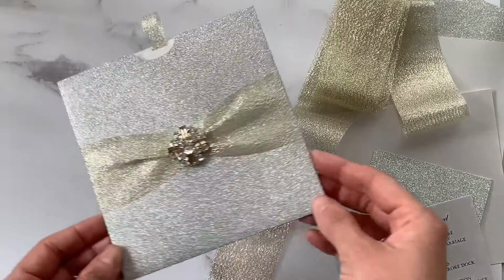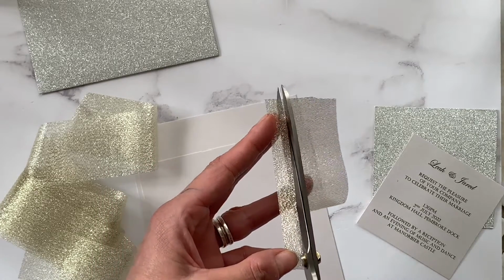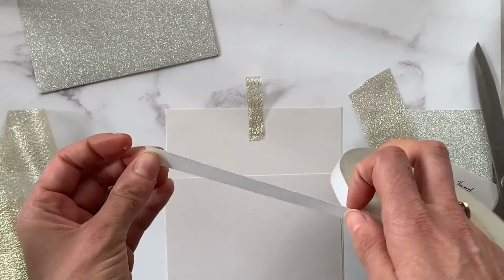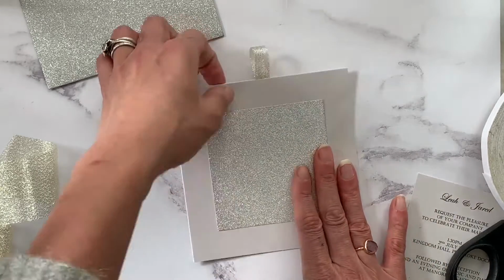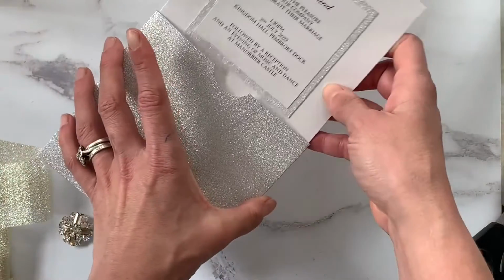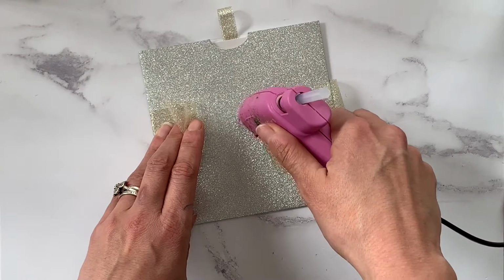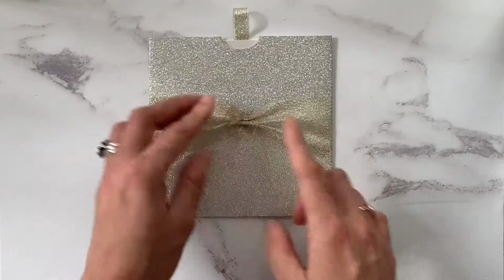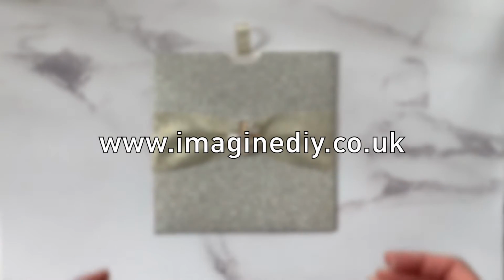How To Make Glamorous DIY Wedding Invitations - DIY Invitations with Ribbon and Embellishment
Make your own Wedding Invitations using this easy to follow video tutorial.
This video tutorial will show you how to make glamorous wedding invitations with crystal embellishments and ribbon.  These beautiful invitations have been made using products available on the

The video will show you how to create an invitation with a pull loop AND creating a gathered effect with ribbon.

At Imagine DIY, we specialise in DIY wedding Invitations.
With our range of products, Ideas, design guides and video tutorials, we want to show you how easy it can be to personalise your wedding and make your own Invitations and Stationery.

Imagine DIY supplies beautiful DIY wedding stationery  to creative brides.  We've recently added a number of video tutorials to give you an insight into how easy it can be.
You'll find a whole range of design guides and tutorials on our website so make sure you pay us a visit.

for beautiful DIY wedding stationery supplies